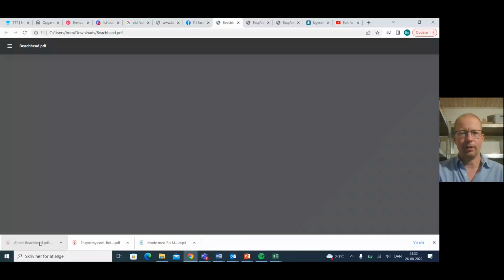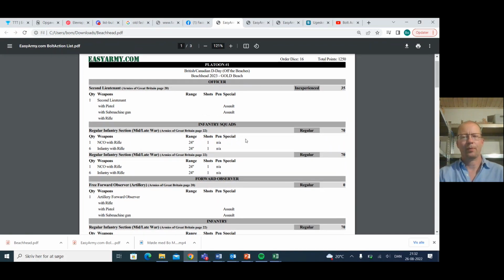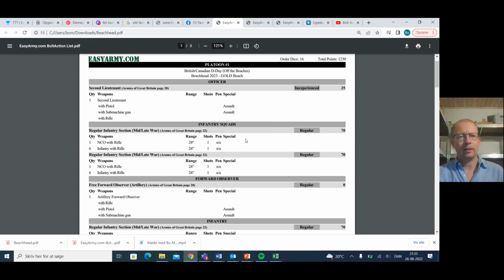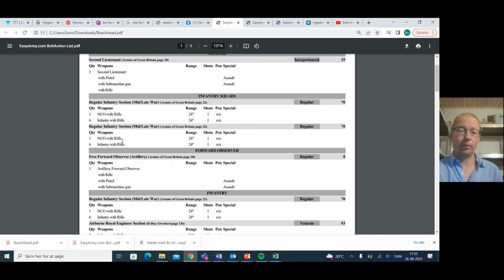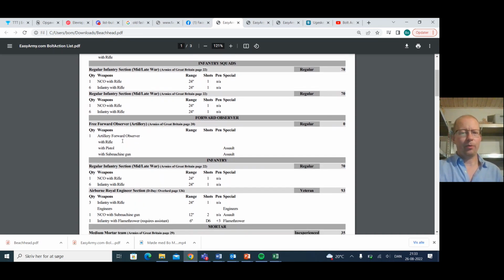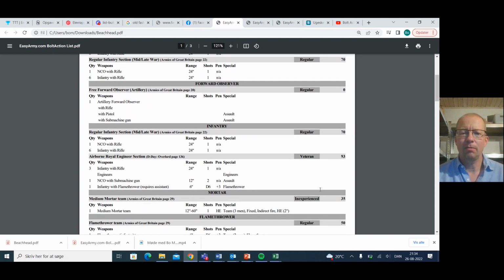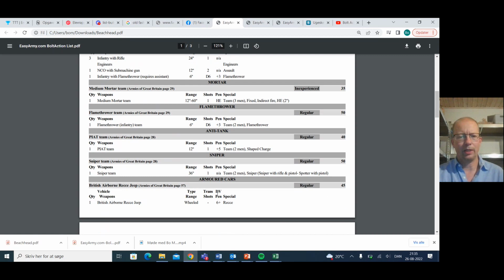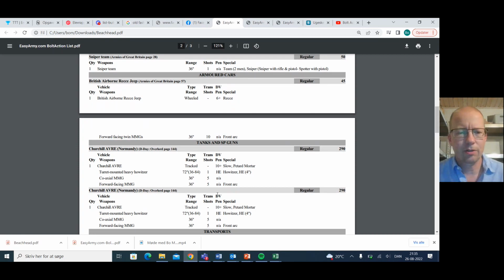List review of Alex's british theatre list for Beachhead